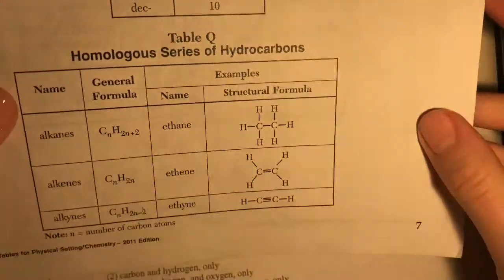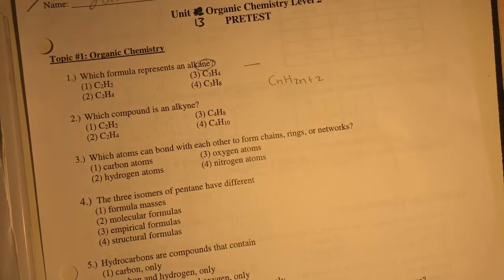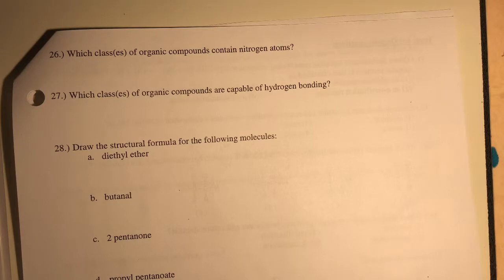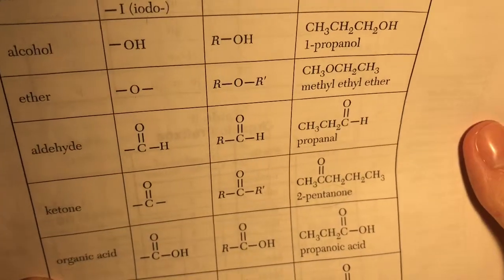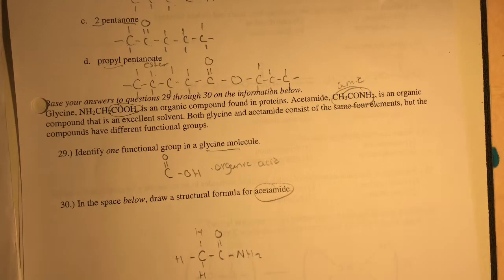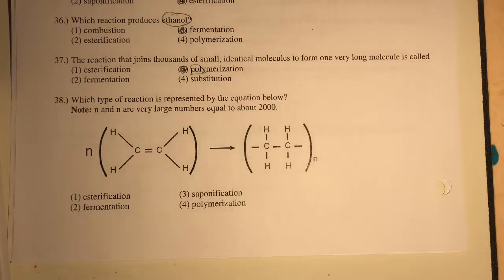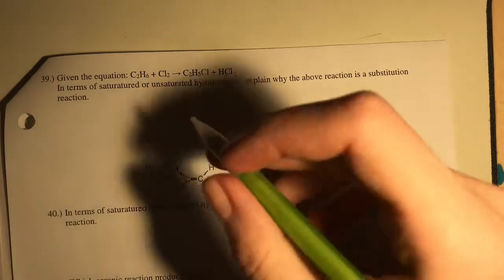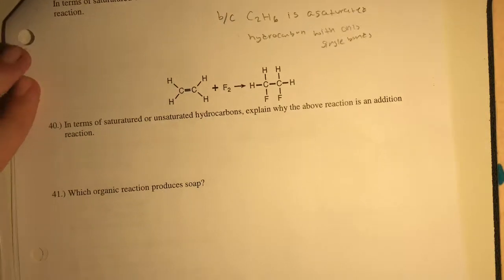Organic Regents Chem PRACTICE TEST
Organic regents chem walk through.